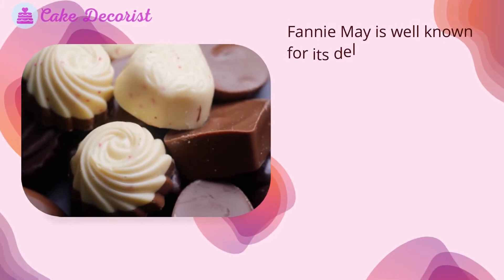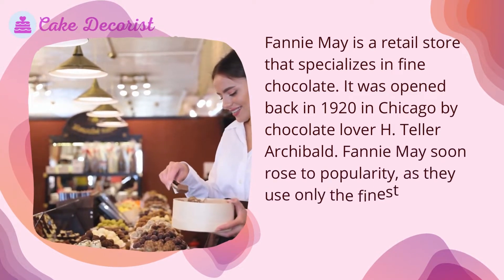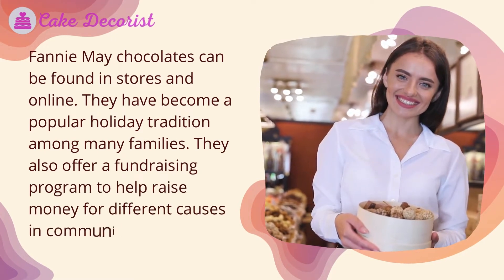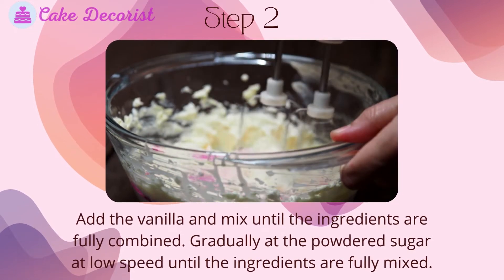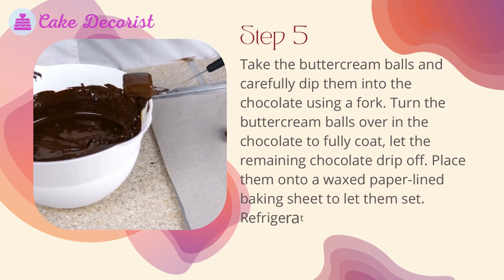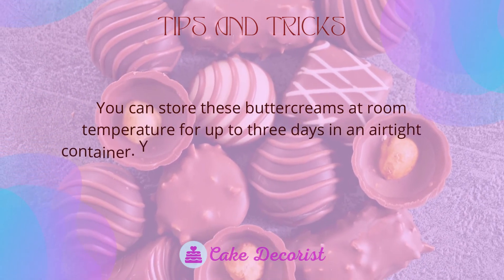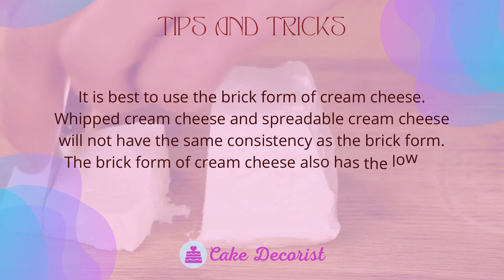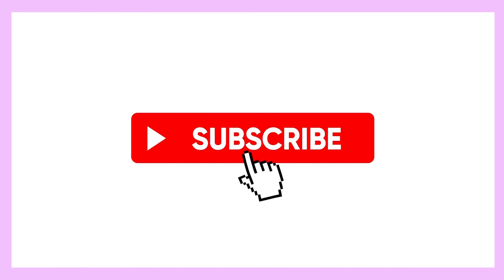Amazing Fannie May Vanilla Buttercream Candy Recipe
Fannie May is well known for its delicious and decadent chocolate treats. Many people grew up eating their amazing confections. This amazing Fannie May vanilla buttercream candy recipe is just like the famous buttercreams Fannie May is well known for.